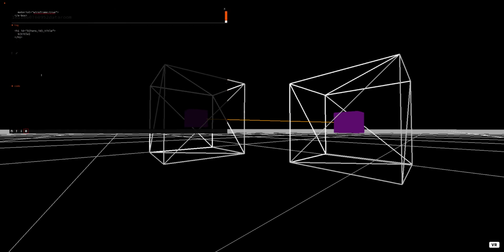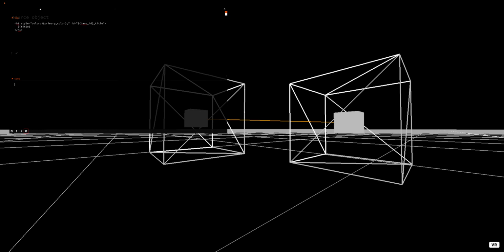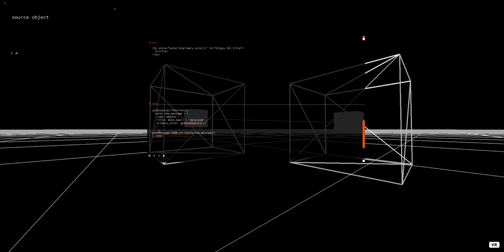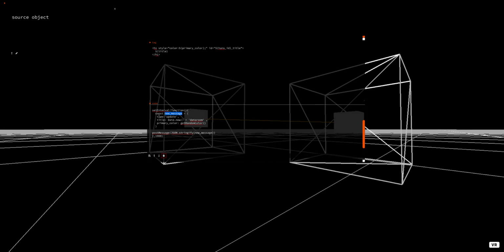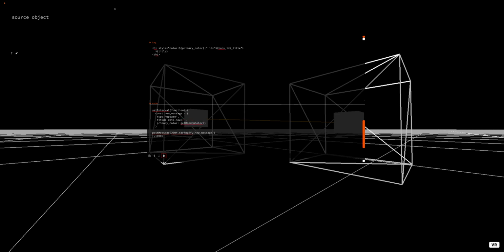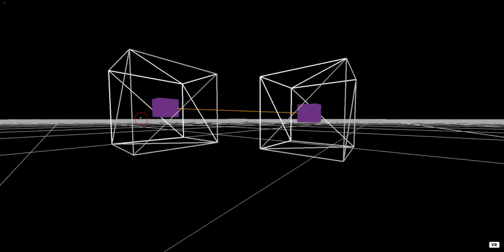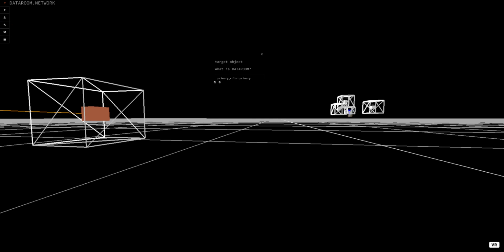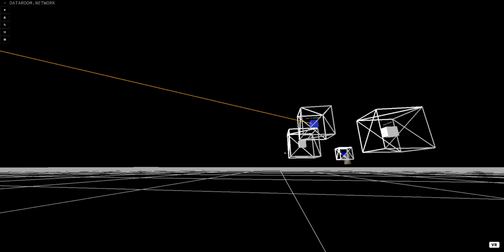Using the Code Function to Generate Random Values and chaining those values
I show you the update cycle of objects running their own webworker processese.

Want to know more?